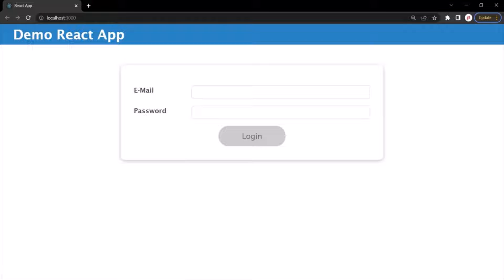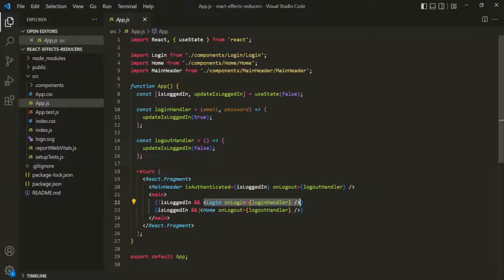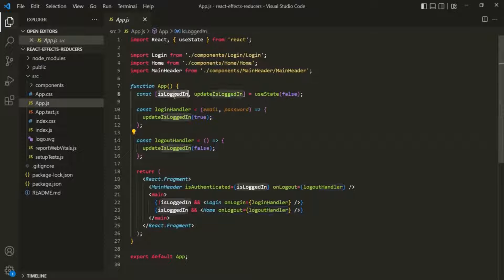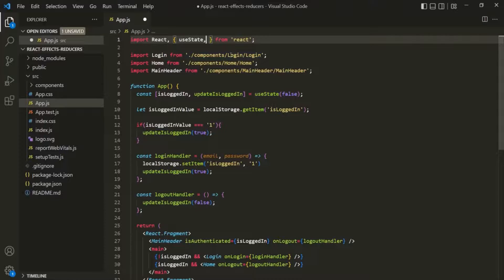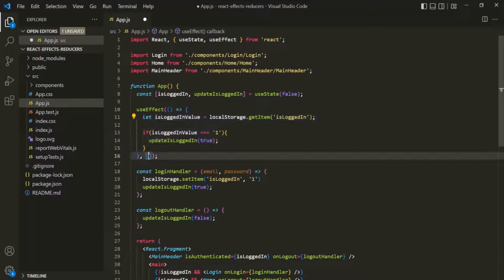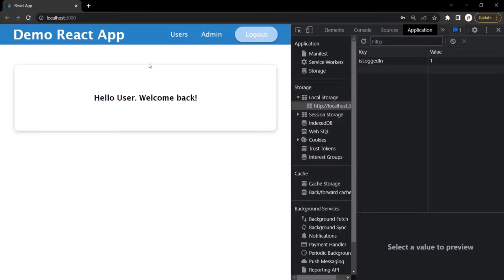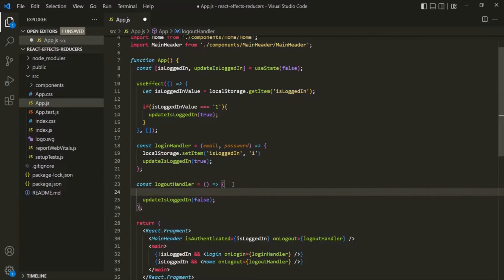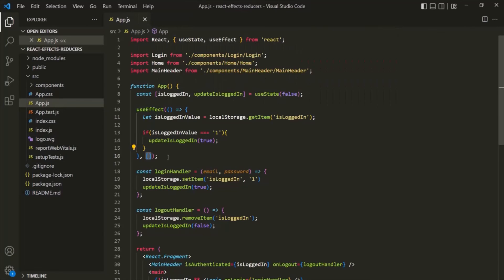#43 useEffect hook in React | Side effect, Reducer and Context | A Complete React Course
In the last lecture, we learned the basics of useEffect React hook. In this lecture, let's understand the use of useEffect react hook with a more practicle example.